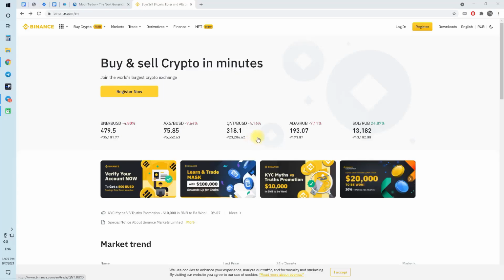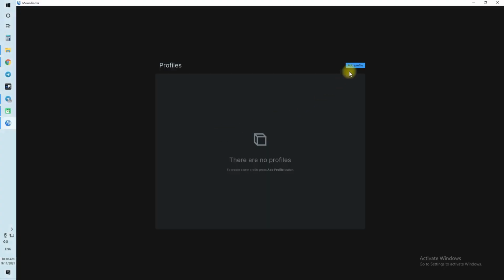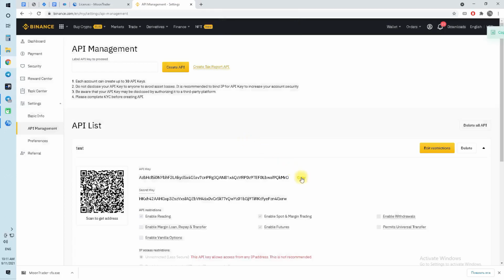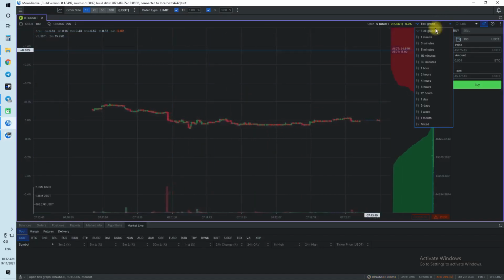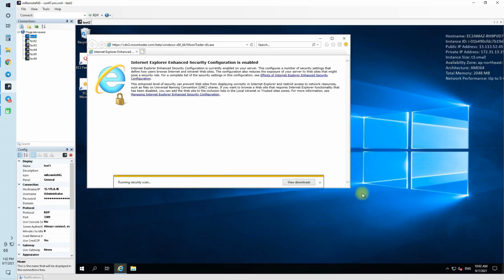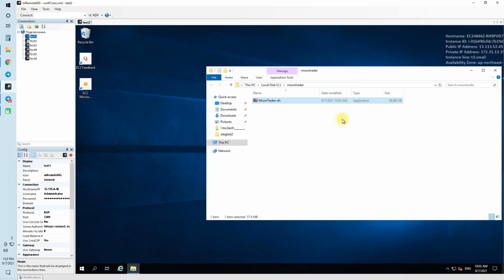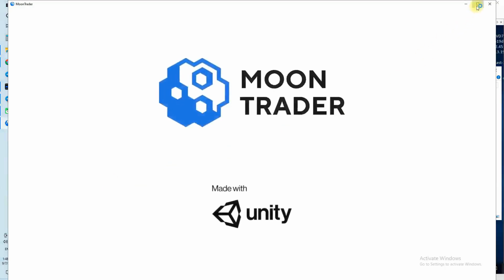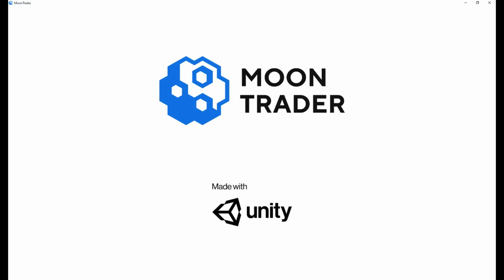Launching MoonTrader Locally and on VPS from Start to Finish(setting up the profile using client UI)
In this video, we'll take a look at launching MoonTrader on your local machine and virtual private server(VPS), step by step from the very initial download of the application to the launch.We will show you how to set your profile using client UI, we'll also make one essential change to the Firewall settings that will allow the client application running on your local machine to interact with the Core hosted on a remote VPS.

Setting MT using core console.